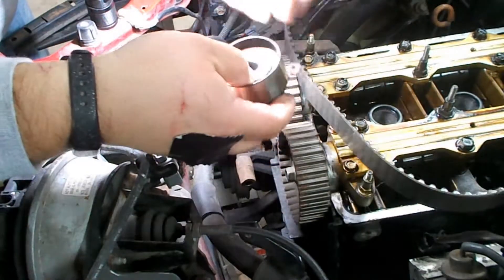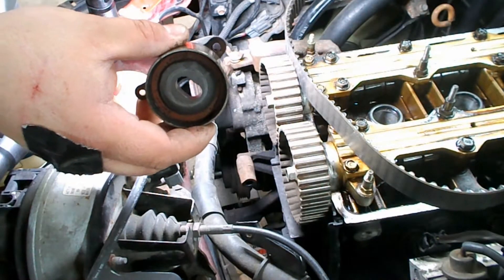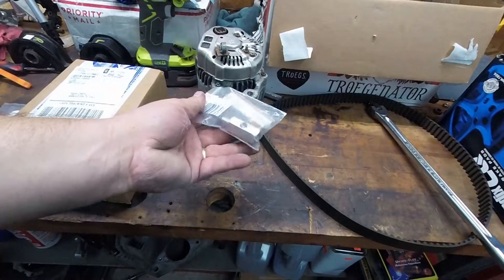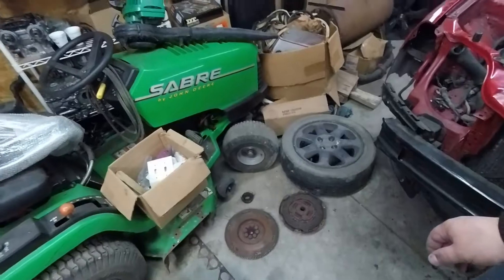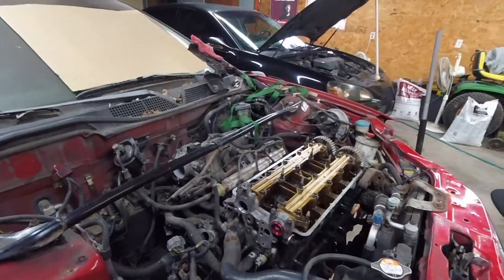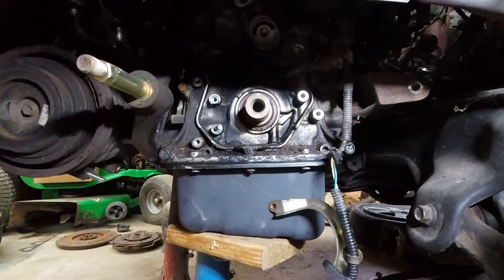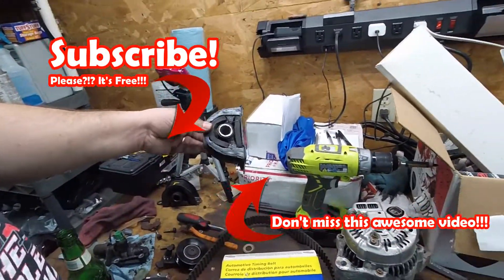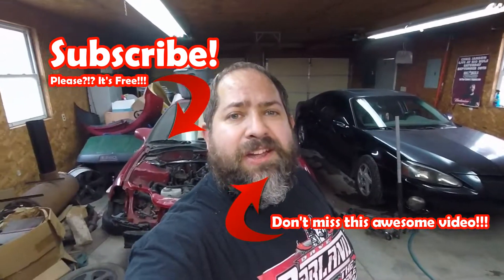Honda Civic Si Rebuild Part 4: How to replace B series timing belt and water pump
Thank you for checking out the video! In this part 4 video I will show you how to replace the timing belt, timing belt tensioner, water pump and front crankshaft seal on a Honda B series. This on is on the B16A2 in my 99 Civic Si EM1, but it is the same for all Honda B series engines. I show the belt routing, timing marks and the procedure for the Honda B series as well as how to know if your timing belt tensioner is bad. BTW, this is also my first video in 1080p from my Go Pro, so hopefully the quality is a little better!

Here’s a breakdown of Brendan's STi if anyone is interested:
2004 Subaru WRX STi
Blobeye
Precision Turbo 6262 Turbo
APS 525 FMIC (Front Mount Intercooler)
APS TGV Delete
Tial Wastegate
Turbosmart BOV (Blow Off Valve)
740cc Injectors (Not sure of brand)
Perrin Side Feed Fuel Delivery
Perrin Strut Brace
Perrin Radiator Cover
Tein Coilovers
Battery Relocated to Trunk
Custom Aluminum Intercooler Piping
3.5" Custom Downpipe
Greddy Catback
Vibrant Performance Boost Line Manifold
AEM Air Filter
Dyno Tuned on Factory ECU
385awhp on 93 Octane
455hp at the Crank

The original engine also had:
Wiseco Forged Pistons